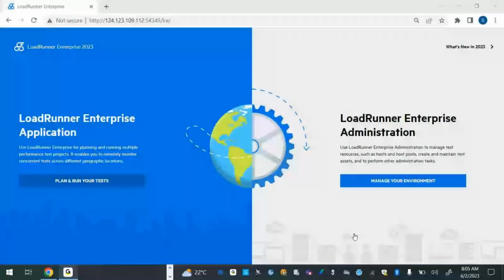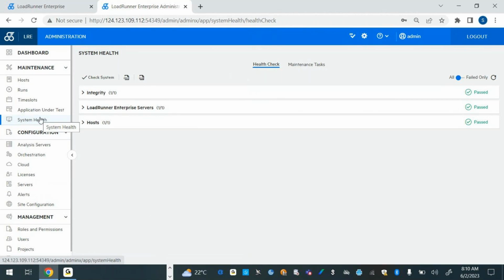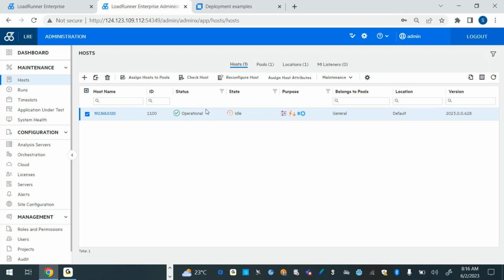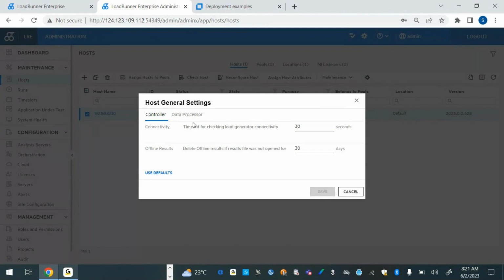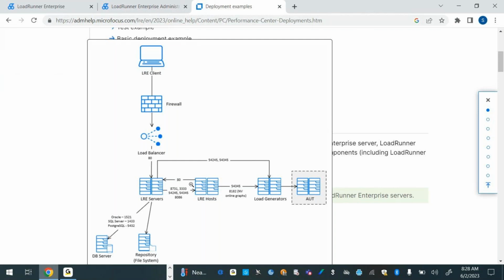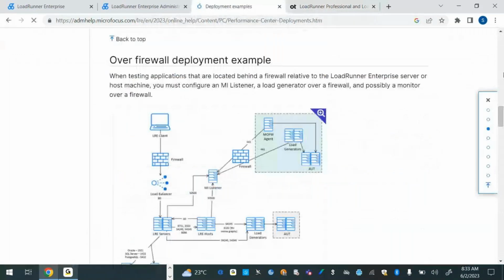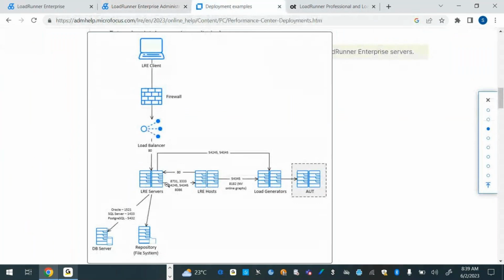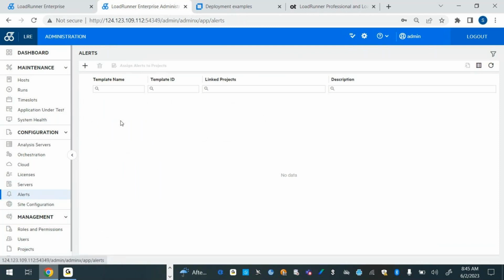LoadRunner Enterprise (LRE) with NV & SV (Performance Center)Day 1. Contact +91-8019952427 to enroll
LoadRunner Enterprise (LRE) with Network Virtualization (NV) & Service Virtualization (SV) (Performance Center , LRE Admin, Scenario Execution and More) Day 1 on 2nd June @2023

2) Cloud Performance Engineering in DevOps - Core to Master Level

9) SAPGUI protocol - Performance Testing for SAP applications Using LoadRunner

19)Automated Performance : End user experience , Monitoring and Jenkins Pipeline execution – Crash Course

28)Winning New Performance Testing Clients and Presenting Performance Test Proposals

29)Crash Course On Performance Monitoring – End User Experience of Web and Mobile Apps